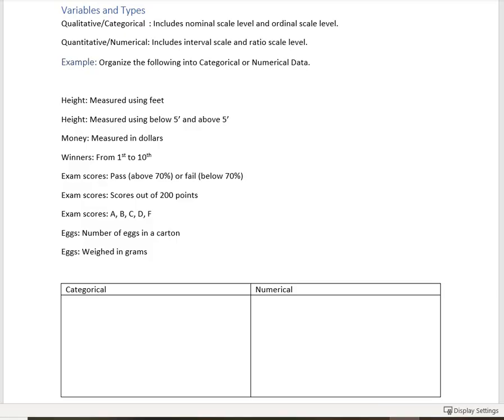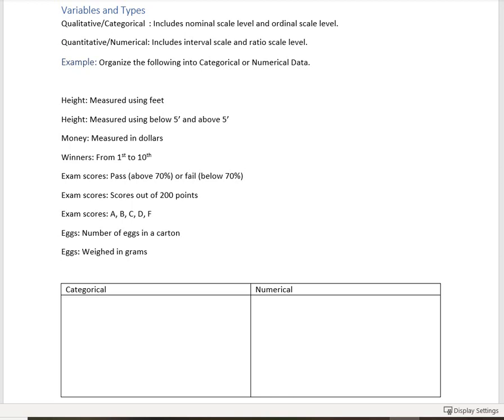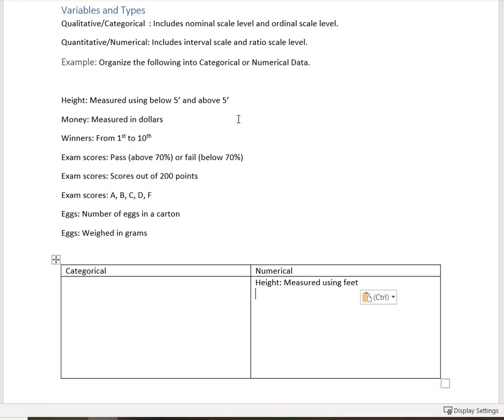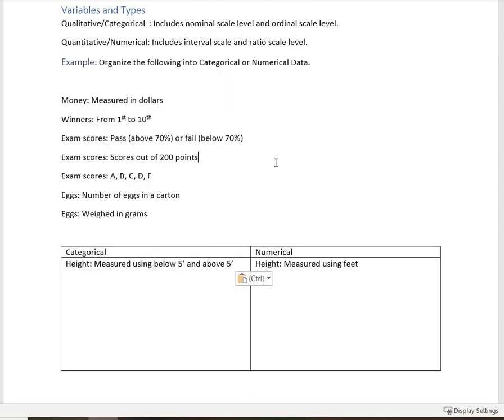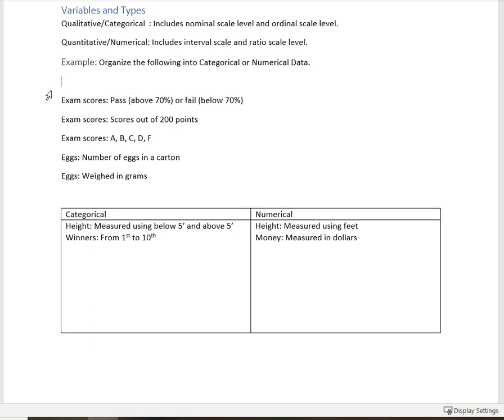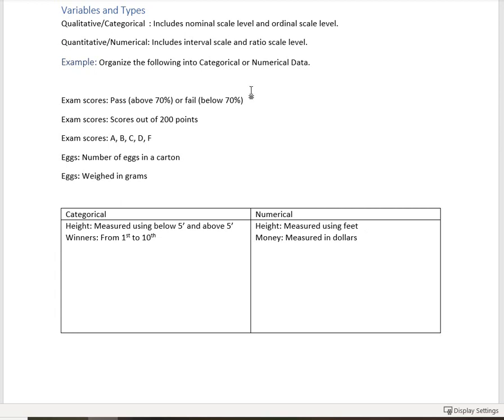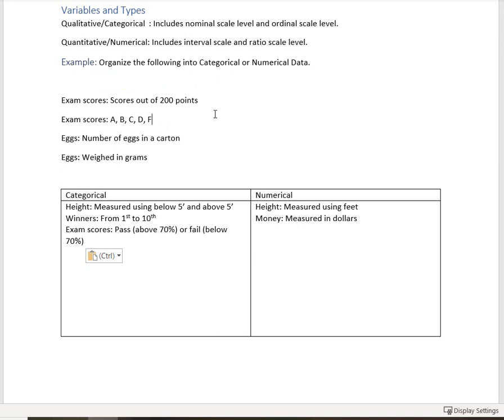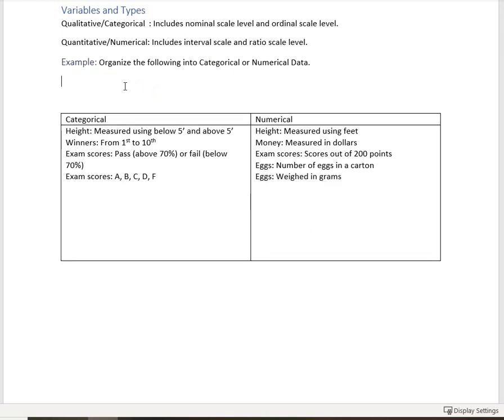MATH&146 Module 1 Example 1.2